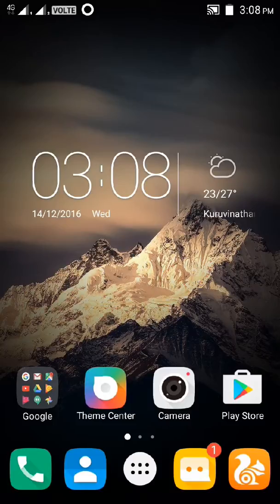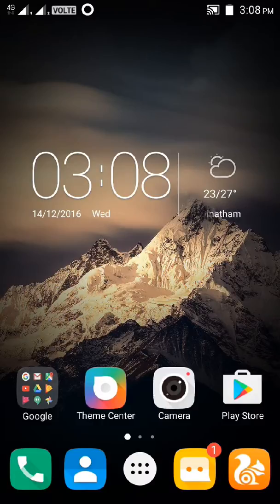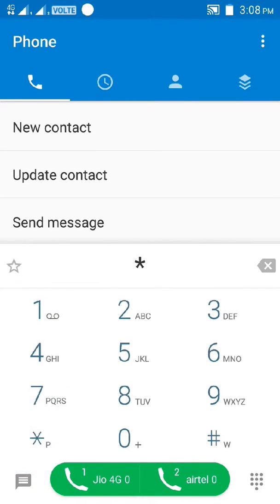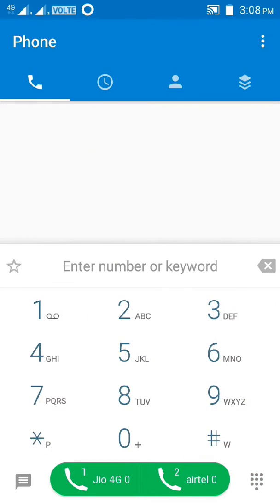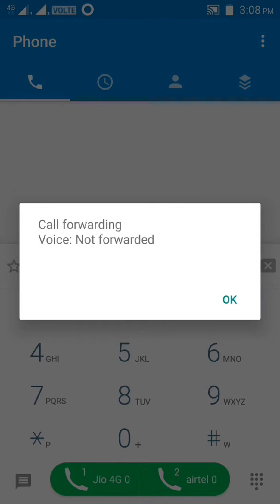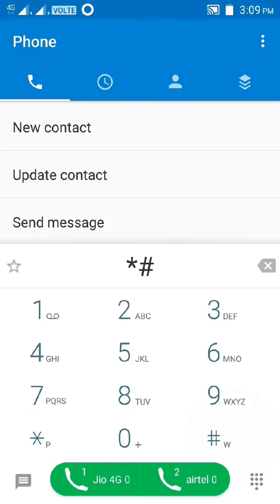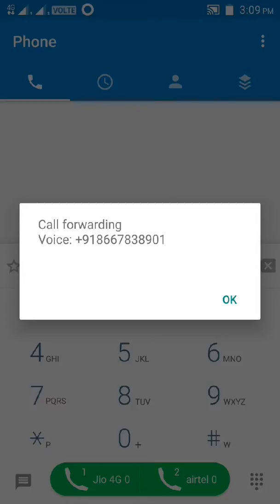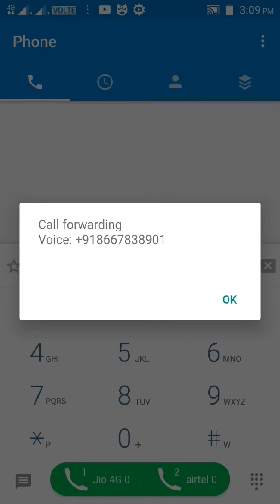உங்கள் தொலைபேசி வழியே நீங்கள் செய்யும் அனைத்து நடவடிக்கைகளும் கண்காணிக்கப்படுகின்றதா தெரிந்துகொள்ள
can i forward calls from one cellphone to another
can i forward calls from my iphone
can i forward calls from one iphone to another
can i forward calls to another cell phone
can i forward calls from one mobile to another